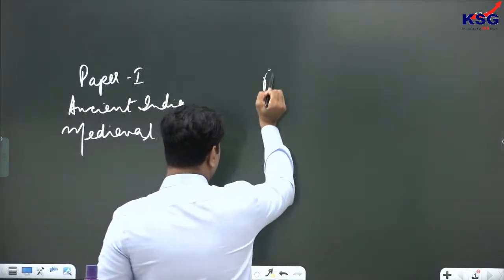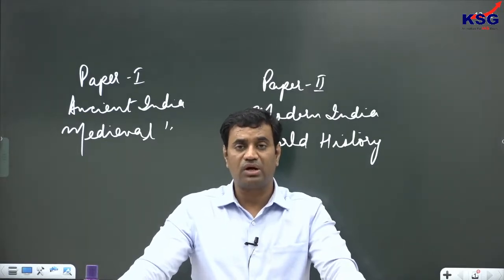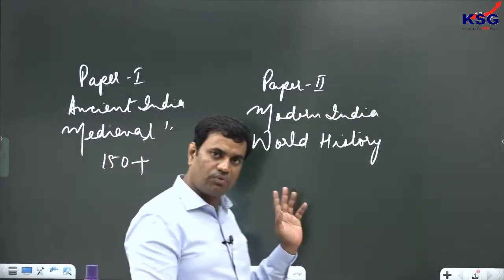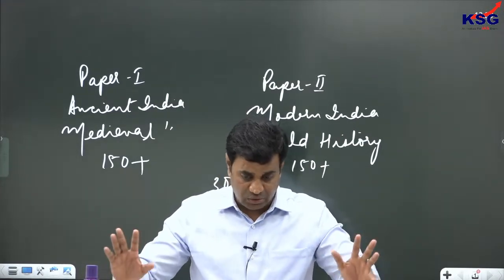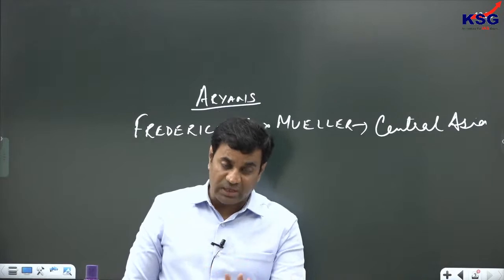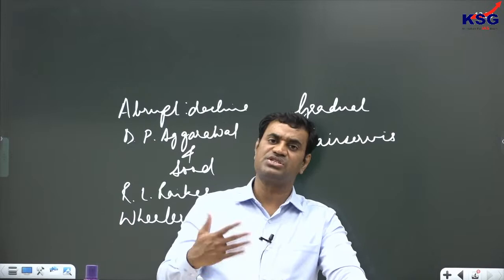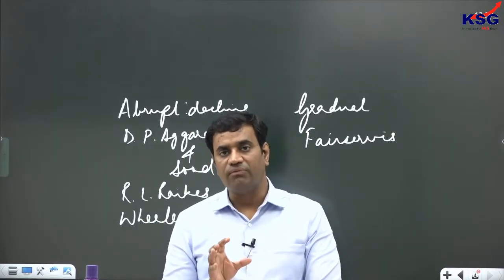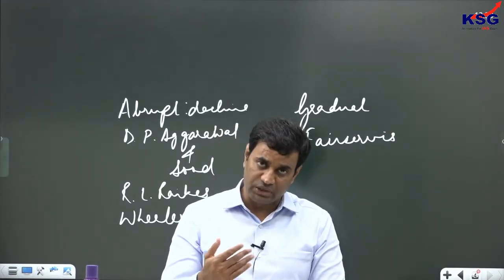HISTORY | Optional Workshops | Rashid Yasin Sir | 2nd July | KSG India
In 2022 CSE Exam, 5 out of Top 5, 8 in Top 10 Succesful candidates along with 74 out of Top 100 Selections are from KSG. With more than 650 Selections in 2022, KSG Proudly announces more than 70% Success Ratio for 3rd Consecutive Year.

8 in Top 10 and 17 in Top 20 Successful Candidates of UPSC Civil Services Exam 2021 Are From KSG. With around 500 Selections from 2021 KSG have more than 70% Successful Candidates this year as well

We have Prelims, Mains, Integrated Test Series and Destinaire Program.

We centres in Koramangala Bengaluru (Karnataka) 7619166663 and in Himayat Nagar Hyderabad (Telangana) 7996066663
We have our Off-campus Centre in Imphal 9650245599 (Manipur), Mumbai 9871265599 (Maharashtra) and Srinagar 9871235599 (Jammu & Kashmir).